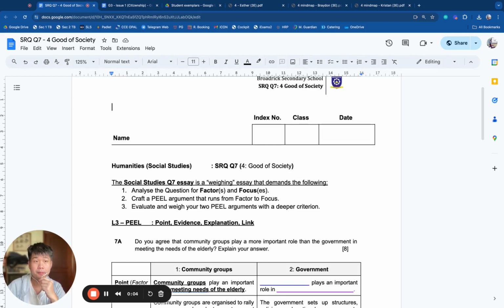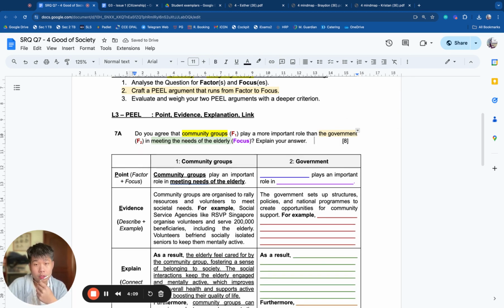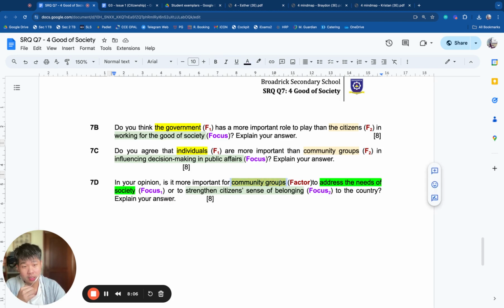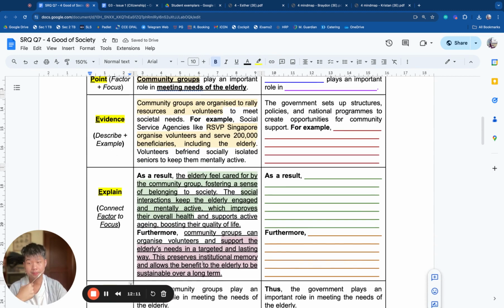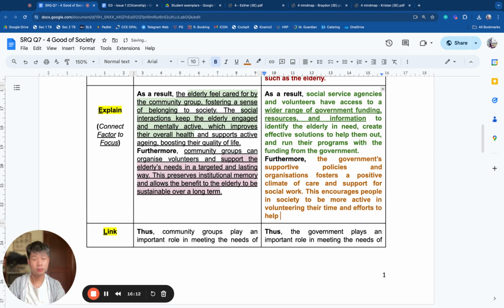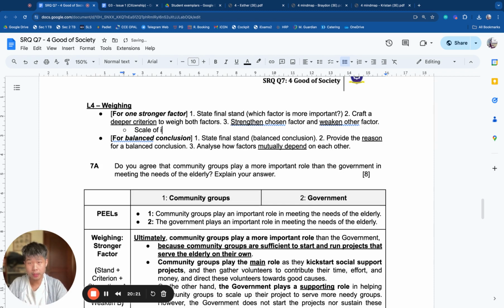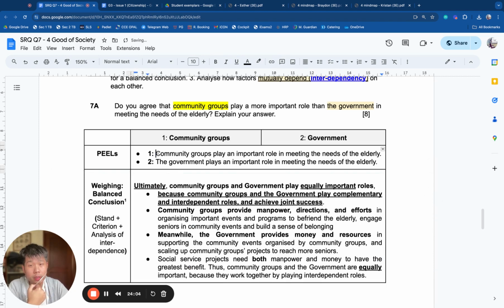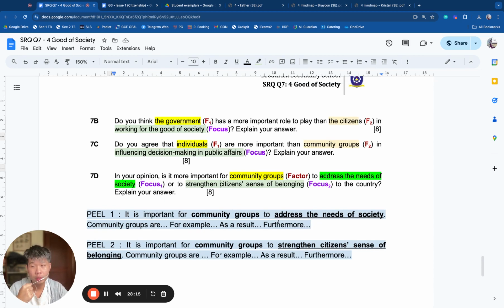Skill: SRQ7 Weighing essay (3G3 SS) - 04 Good of Society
Video lesson on the SS SRQ7 essay skill by Mr Seow for Secondary 3(G3) Social Studies students at Broadrick Secondary School. This skill is for the new syllabus (2024 O-level onwards).

Please have your SS SRQ7 essay (04: Working for the Good of Society) worksheet with you.